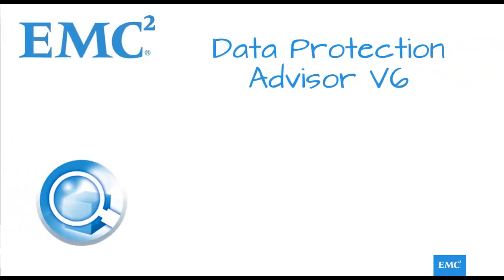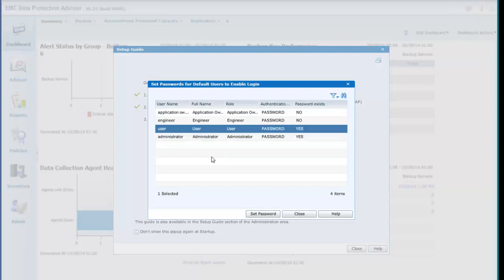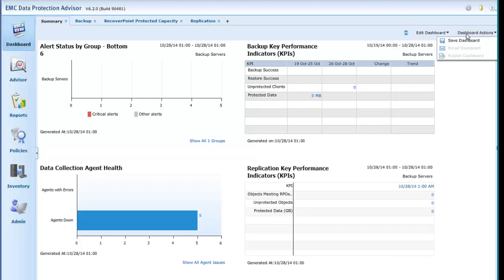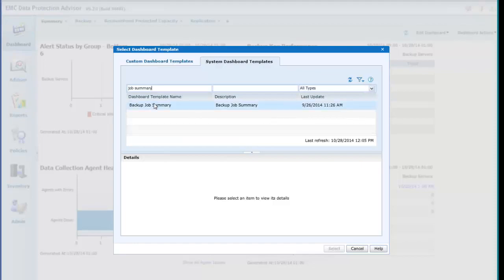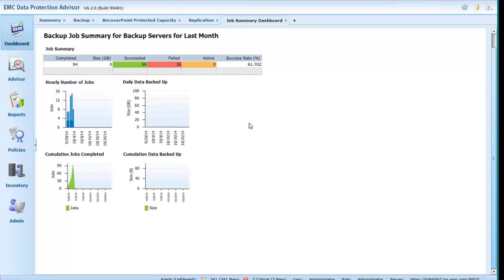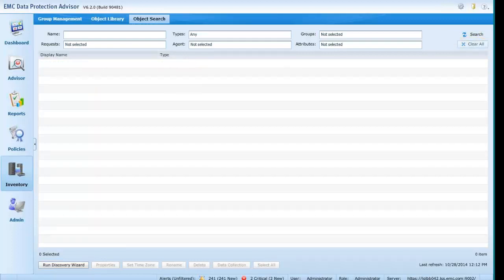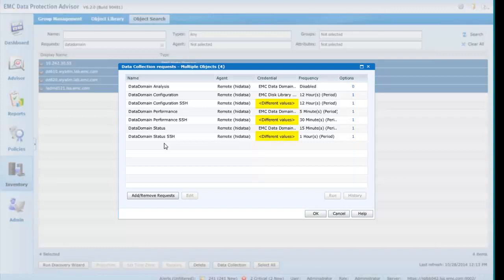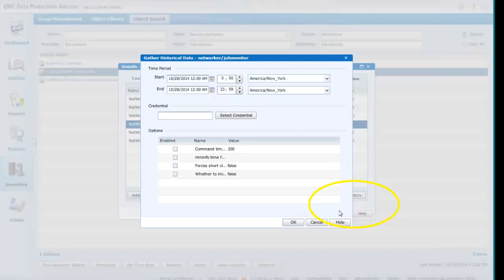EMC Data Protection Advisor New Features in v6.2 Part 1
Watch this video to see the a brief overview of some of the changes implemented in DPA v6.2.  Part 1 of 2.